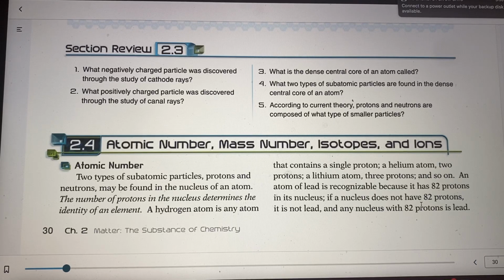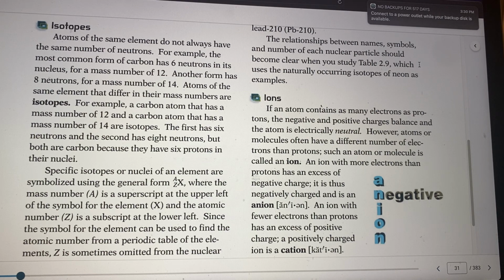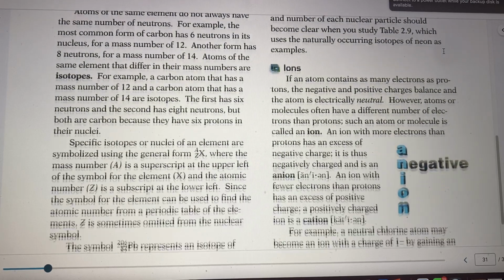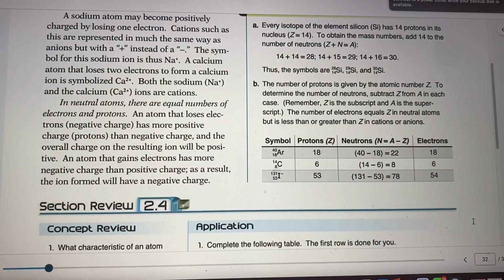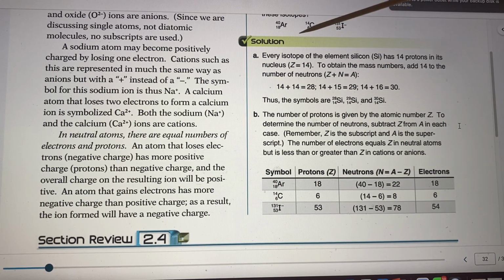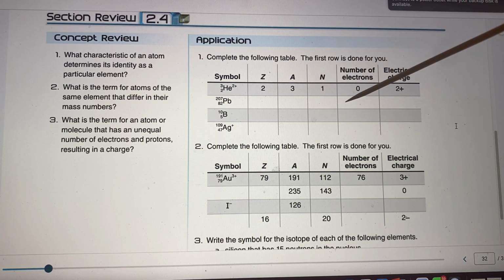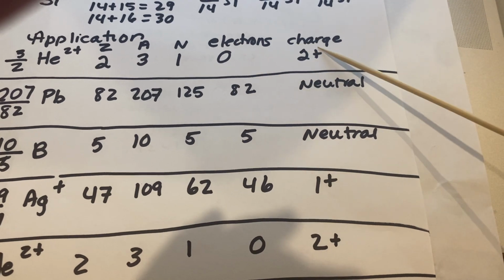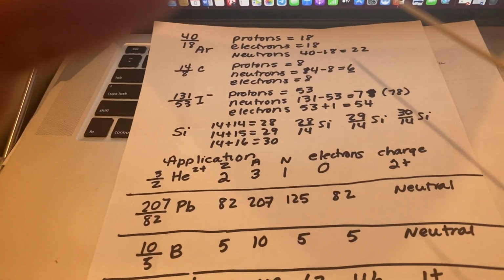Chemistry 2.4 Atomic Number, Mass Number, Isotopes and Ions